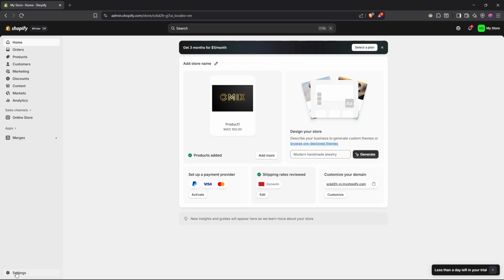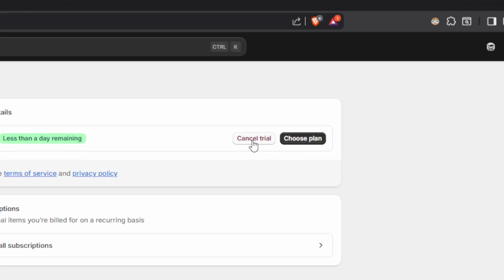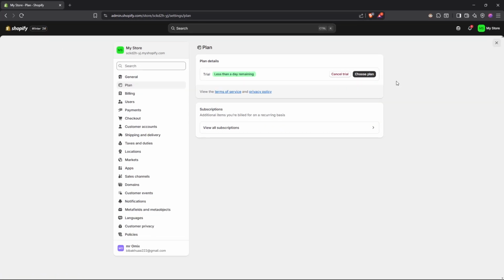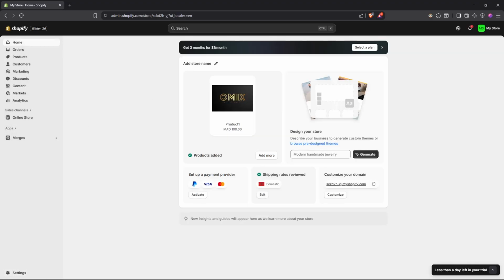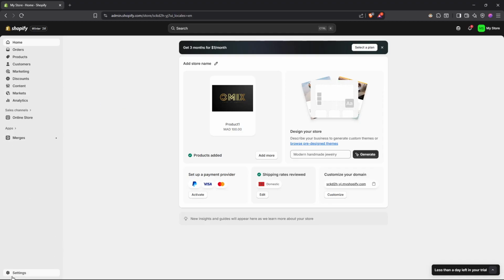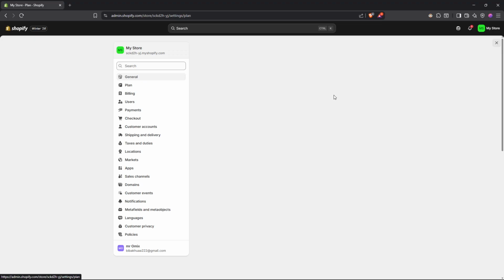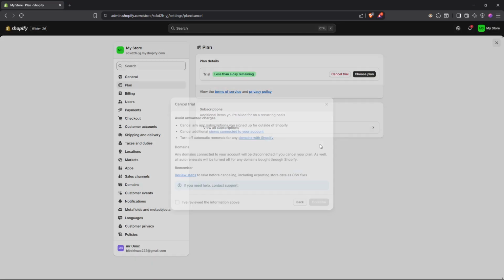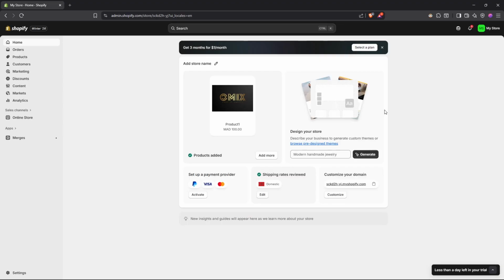How To Delete Shopify Account (Step-by-Step)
How To Delete Shopify Account | Close Shopify Store And Cancel Plan

In this quick tutorial, you’ll learn how to delete a Shopify account by closing your Shopify store and canceling your subscription plan. This is useful if you’re no longer using the store, want to stop billing, or you’re starting over with a new setup. I’ll show you where to find the plan settings in Shopify admin, what to back up before you close the store (like products, invoices, and theme files), and what happens after you close it. By the end, you’ll know how to delete a Shopify account safely and avoid unexpected charges.

I hope you found my How To Delete Shopify Account video useful!